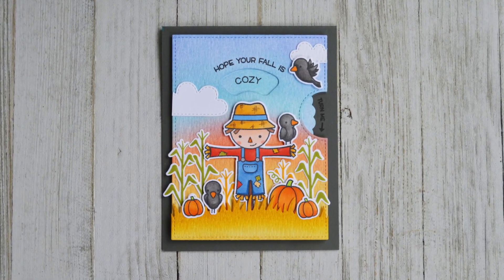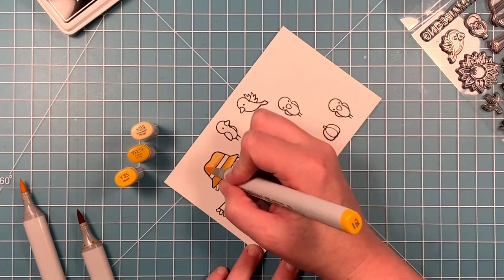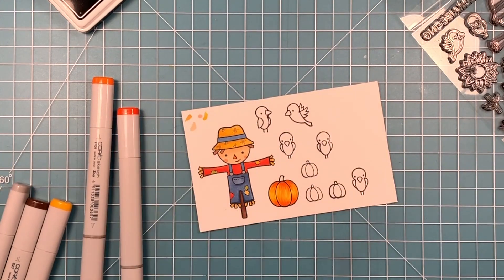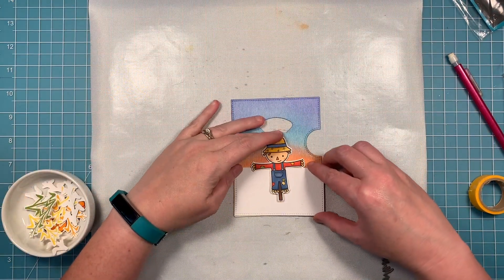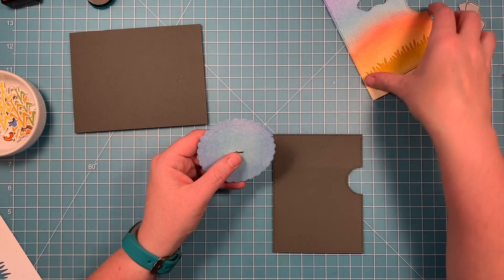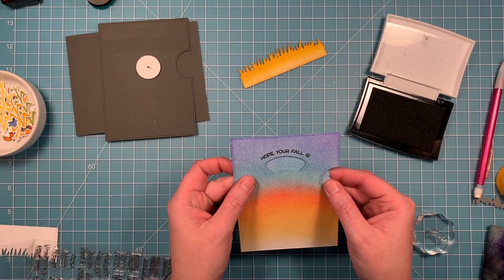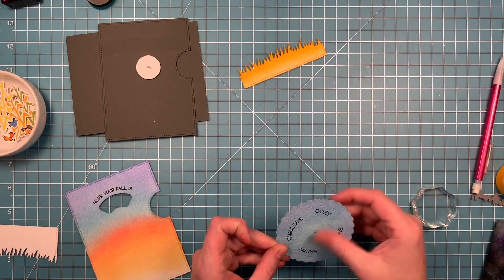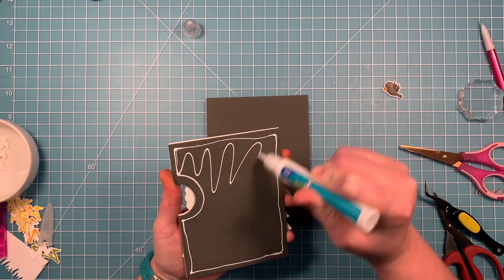Happy Harvest Sunset Reveal Wheel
How to make an Autumn Spinner card using Lawn Fawn Happy Harvest with a distress ink blended sky.